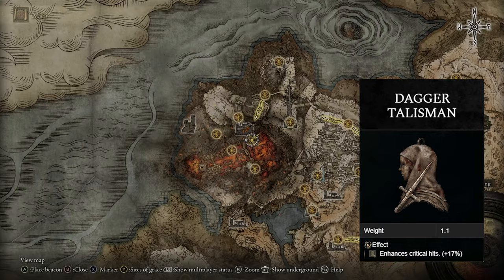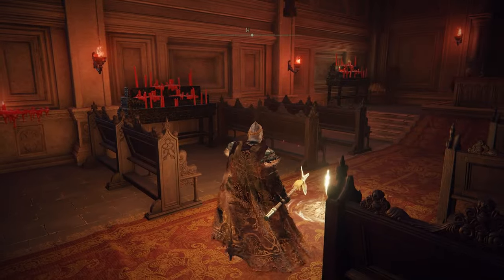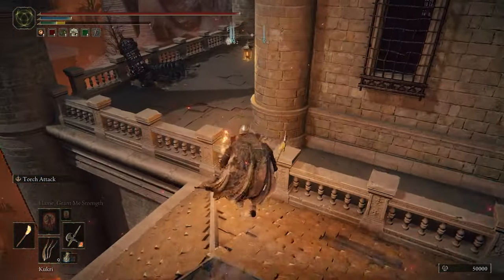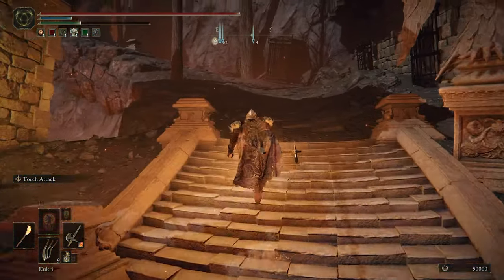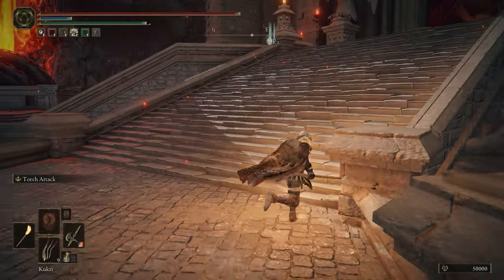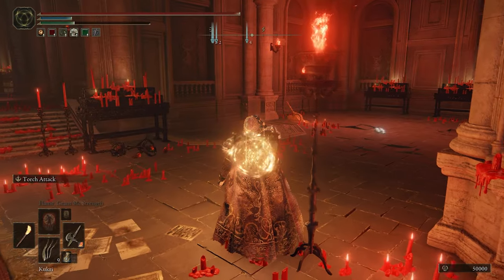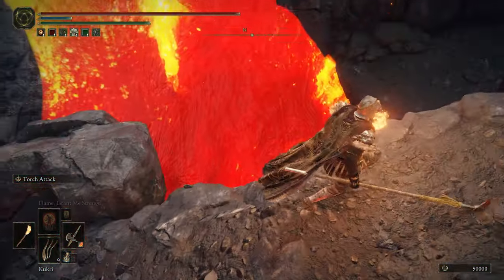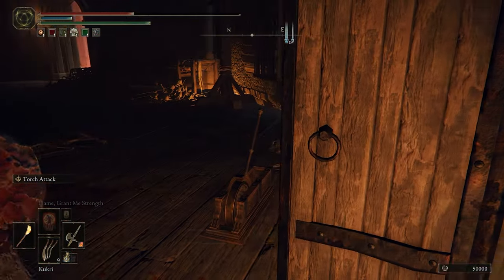How to Find the Dagger Talisman - Boost Your Critical Hits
Discover the location of the Dagger Talisman in Elden Ring and increase your critical hits damage by 17%! This video guide will walk you through the steps to find this valuable item in the game. Don't miss out on this opportunity to enhance your gameplay. Watch now and become a master of Elden Ring!